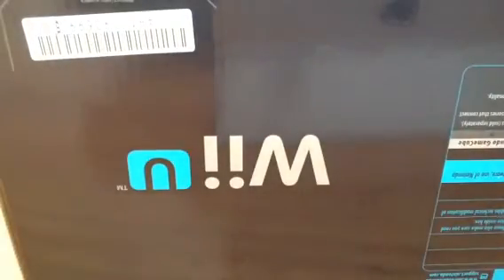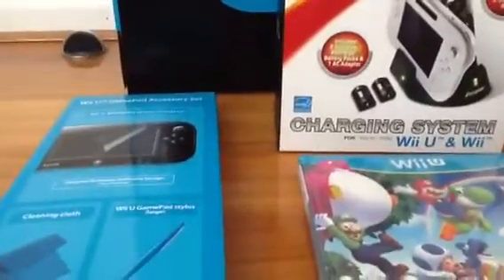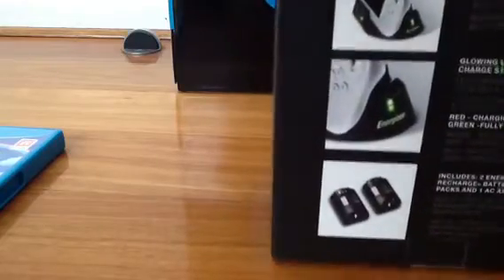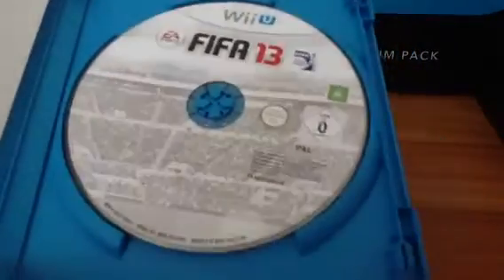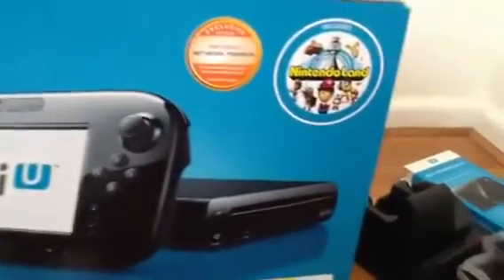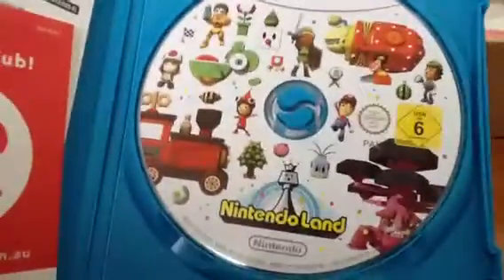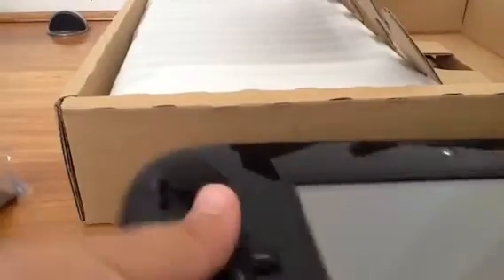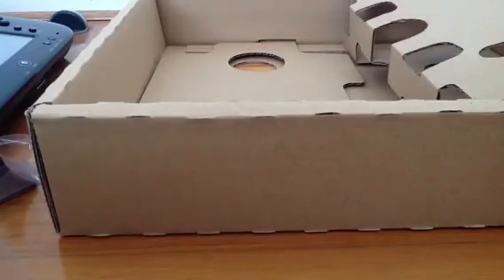Unboxing WiiU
I had made this video a long time ago but I couldn't post it until now.